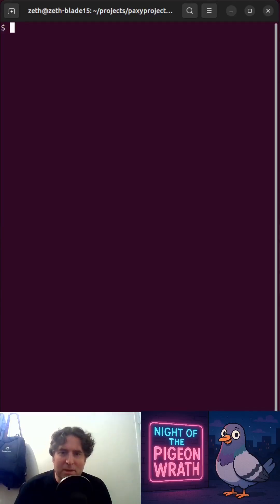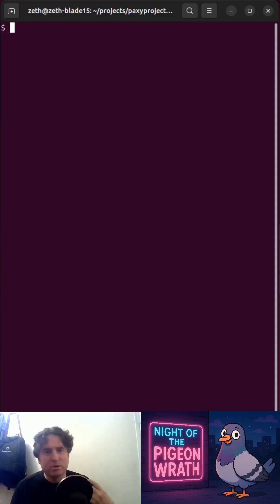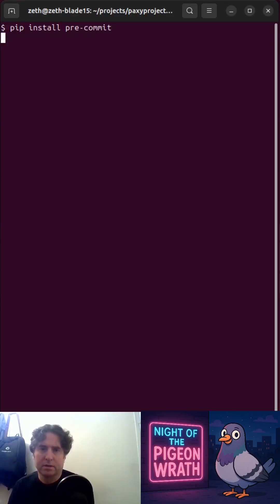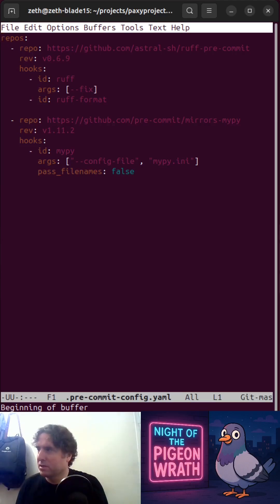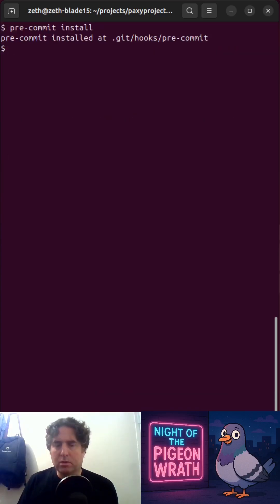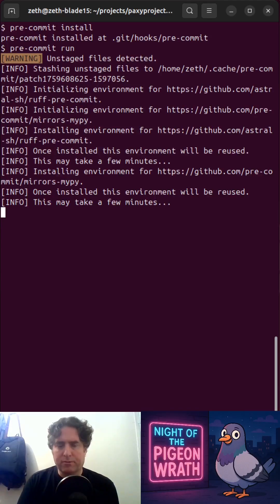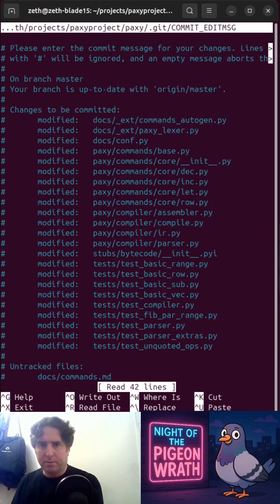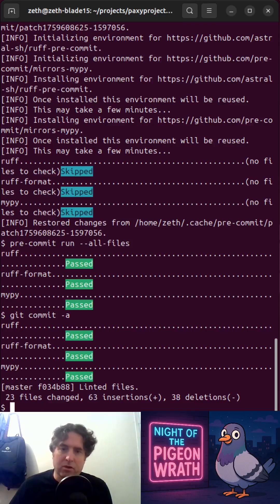Stop Writing Bad Code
Use pre-commit to ensure your code is always clean. My first ever short, hurrah!